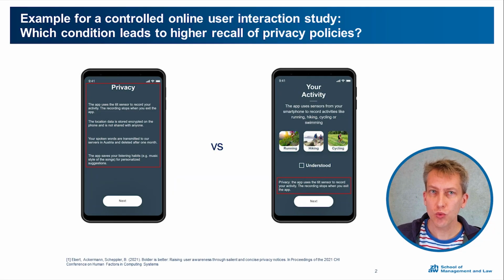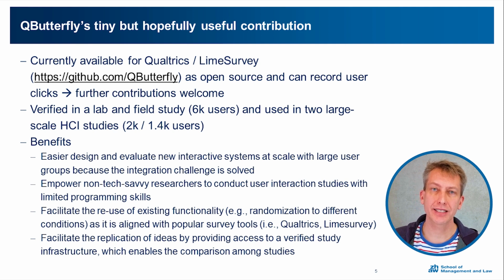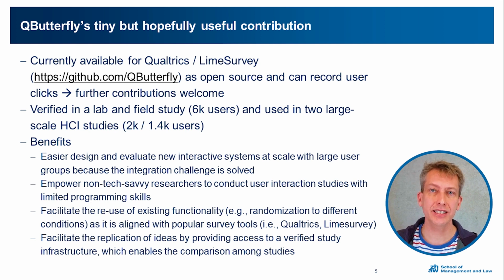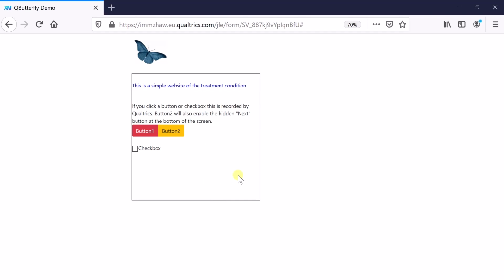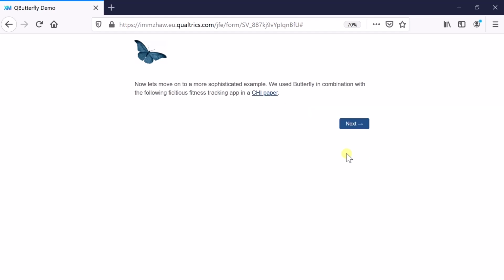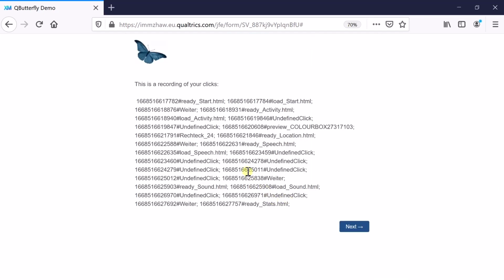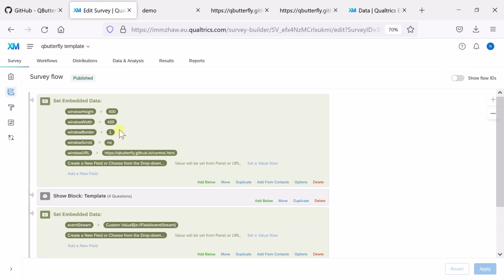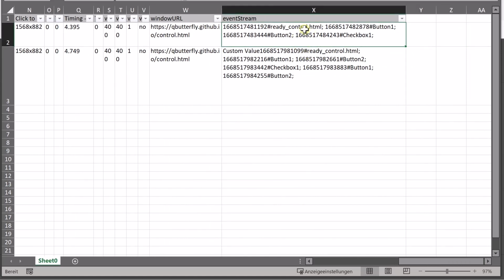QButterfly: Lightweight Survey Extension for Online User-Interaction Studies for Non-Tech-Savvy R...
Nico Ebert, Björn Scheppler, Kurt Alexander Ackermann, Tim Geppert

Session: Data for Productivity

We provide a user-friendly, flexible, and lightweight open-source HCI toolkit that allows non-tech-savvy researchers to conduct online user interaction studies using the widespread Qualtrics and LimeSurvey platforms. These platforms already provide rich functionality (e.g., for experiments or usability tests) and therefore lend themselves to an extension to display stimulus web pages and record clickstreams. The toolkit consists of a survey template with embedded JavaScript, a JavaScript library embedded in the HTML web pages, and scripts to analyze the collected data. No special programming skills are required to set up a study or match survey data and user interaction data after data collection. We empirically validated the software in a laboratory and a field study. We conclude that this extension, even in its preliminary version, has the potential to make online user interaction studies (e.g., with crowdsourced participants) accessible to a broader range of researchers.